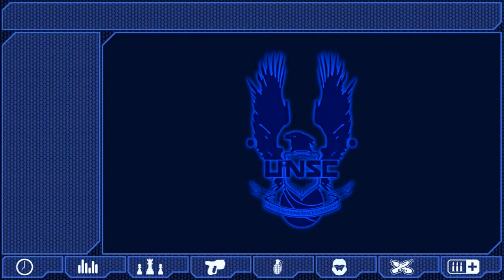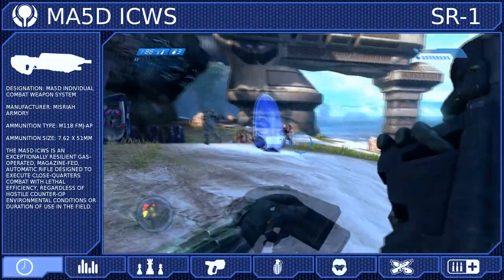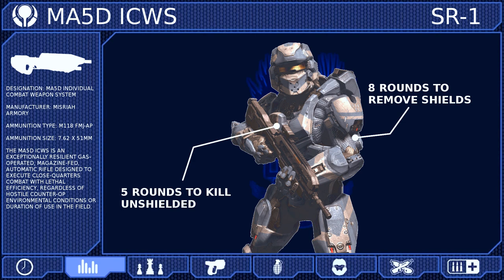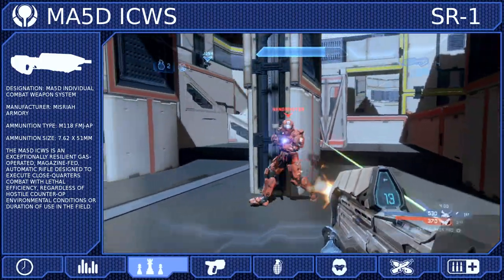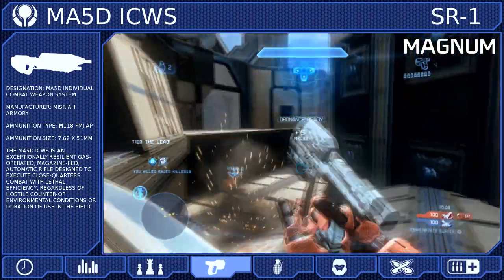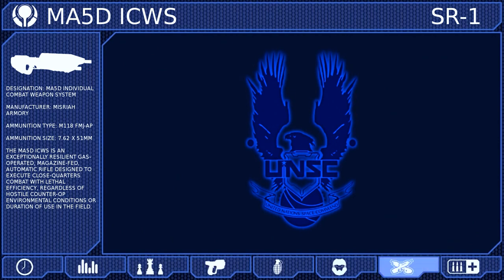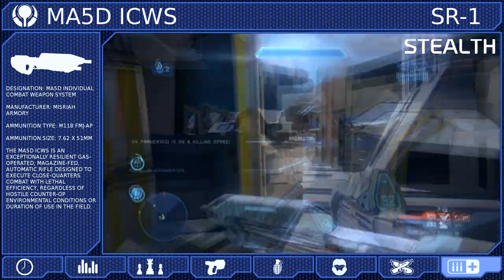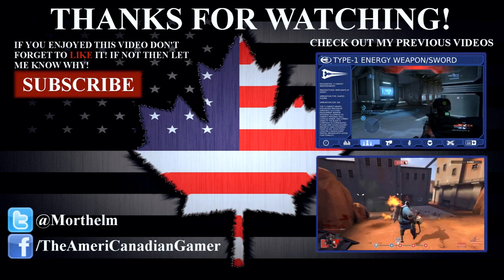Assault Rifle (Post-TU) - Halo 4 Weapon Guide [1080p]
Be sure to leave a rating and a comment (either positive or negative) It really helps encourage and improve content =)